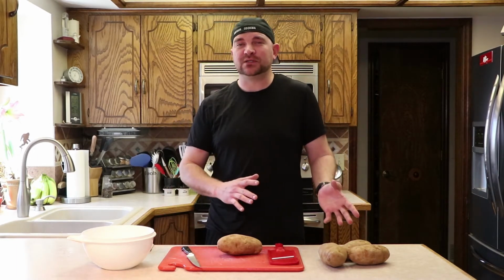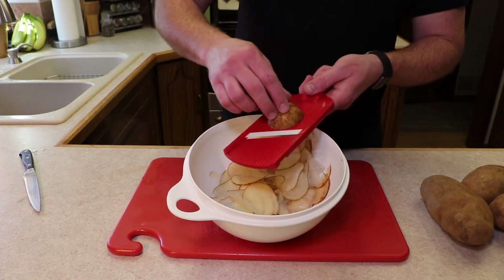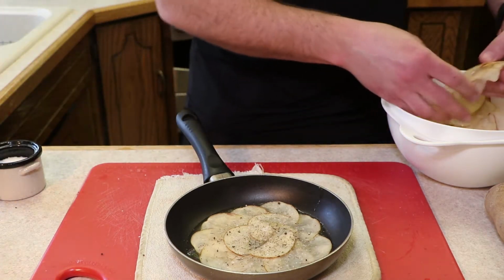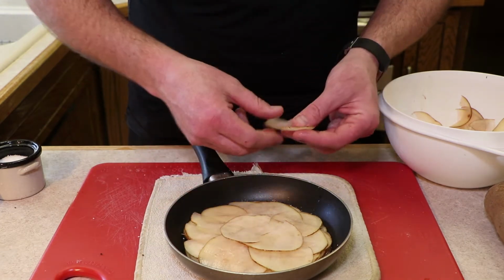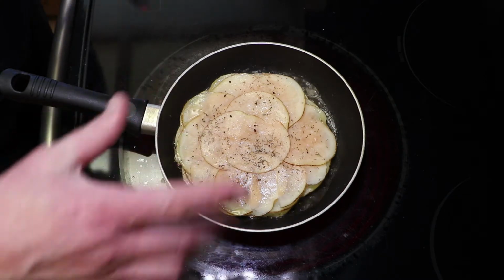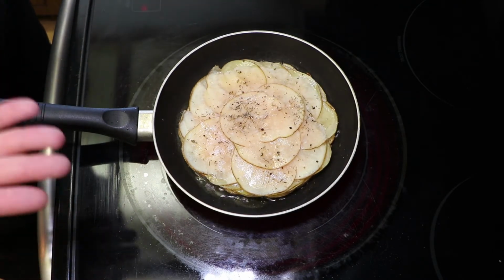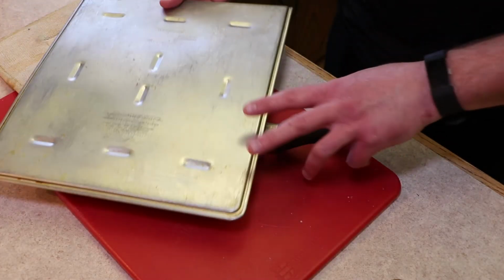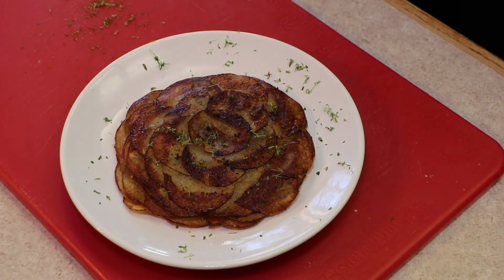Anna Potatoes | Potato Series | Method Cooking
A mandolin or a sharp knife and a little bit of time are all that is needed for this show stopping potato presentation.  Serve it whole or classically sliced into wedges, it's the potato flavor you love with a different texture and look.

Ingredients:
Oil
Pepper
Potatoes
Salt